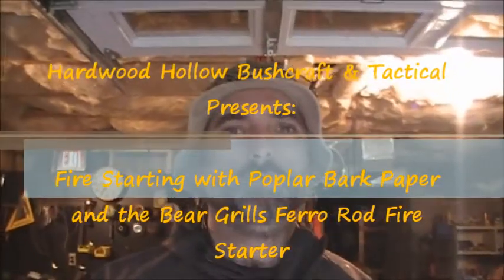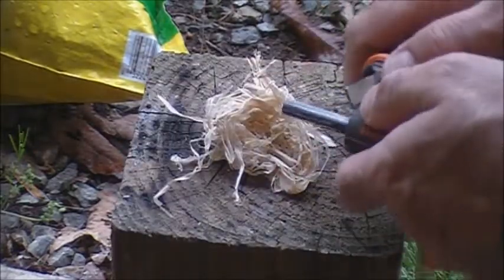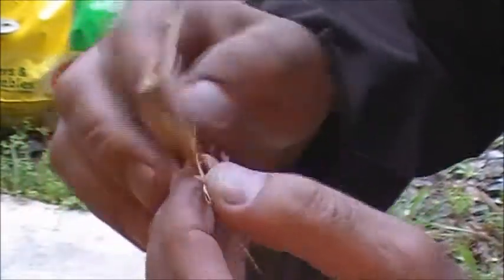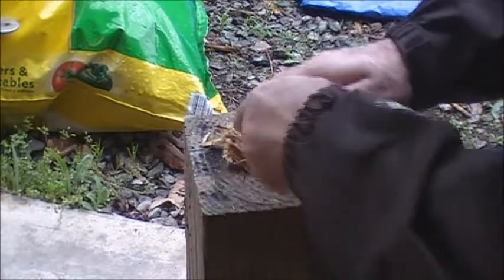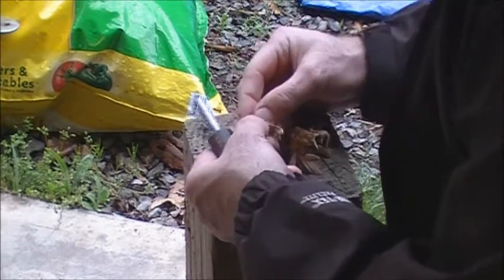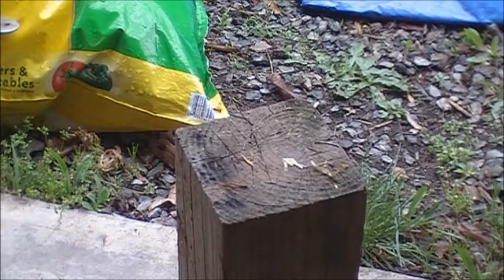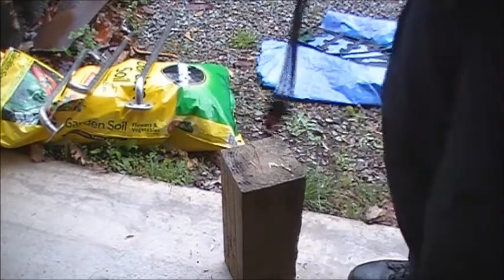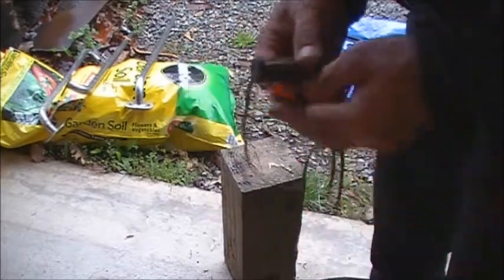Fire Starting with Poplar Bark Paper, Using the Bear Grylls Fire Starter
I found this Poplar Bark Paper and decided to see if it would light similar to Birch Bark Paper.